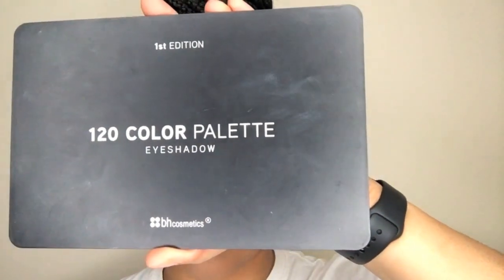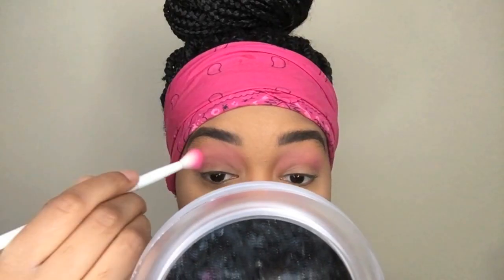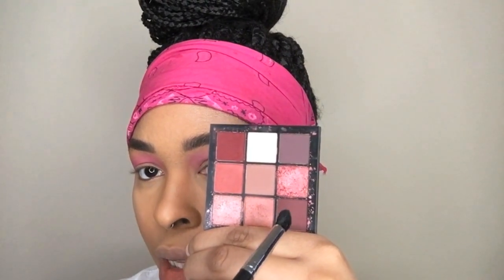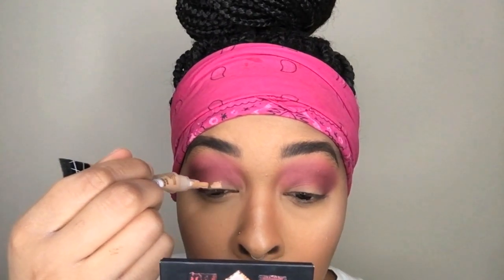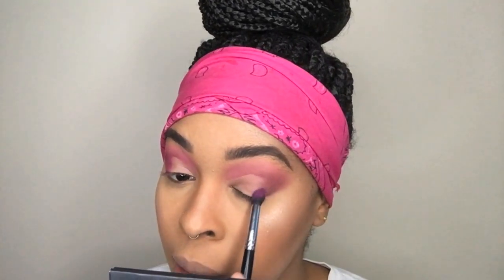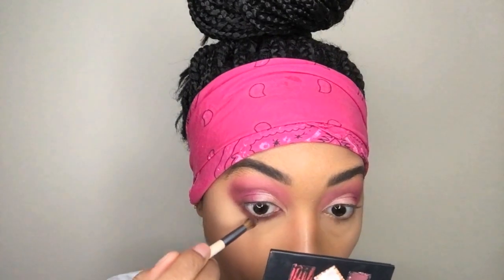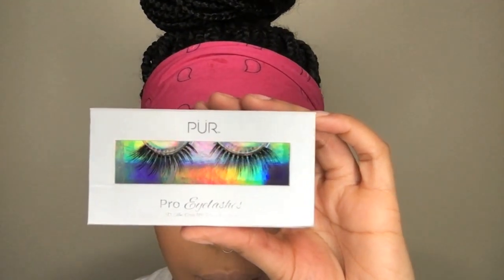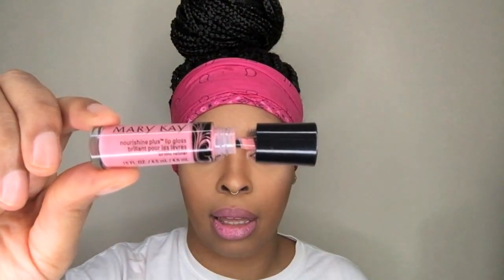Flirty Valentines Day Makeup Tutorial w/ cut crease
I don't usually play in pink makeup, but when I do, it's a delight! Here is a soft and flirty Valentines Day makeup tutorial!

Products used:
BH Cosmetics 120 Color pallet
Huda Beauty Mauve Obsessions pallet
Colourpop Perception Pallet
Pur Cosmetic lashes
Sephora Eye Liner
Maybelline Big Shot Mascara
Wet n Wild Lip Liner
NYX Butter Lipstick
Mary Kay Lip Gloss